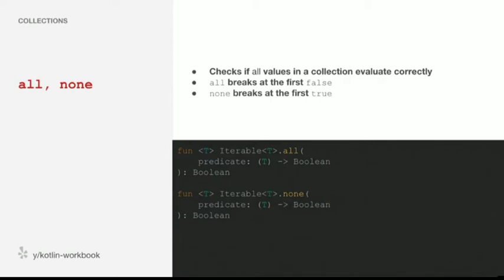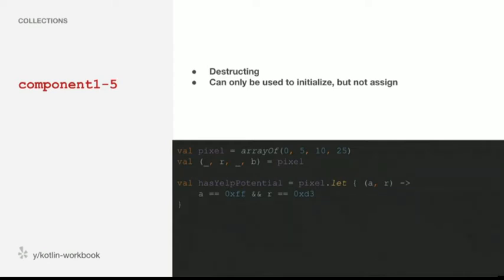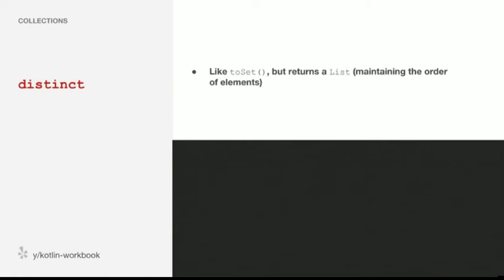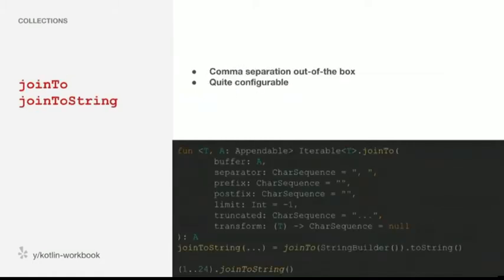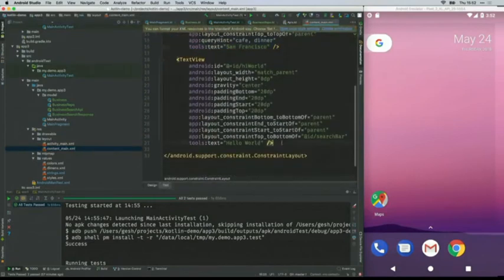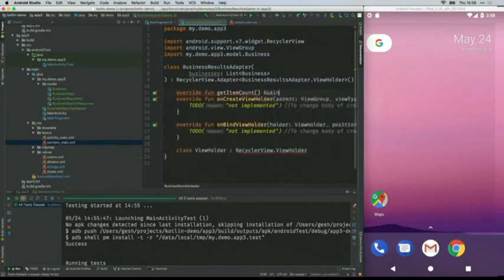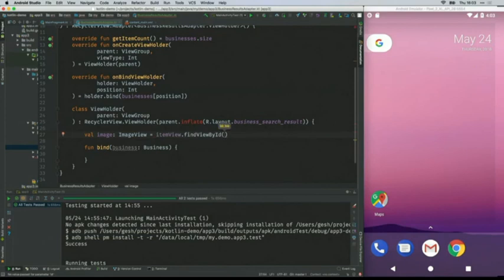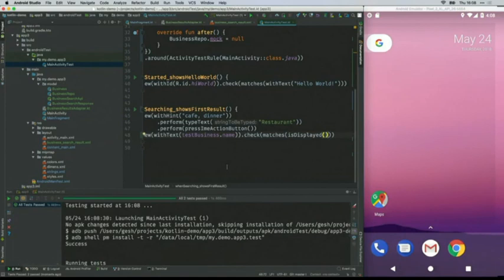Kotlin For Android - Collections APIs (part 6 of 7)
This presentation is part of a workshop series.
In this section you will learn mapping, transforming, filtering, aggregating, and associating anything you can iterate over like a boss.